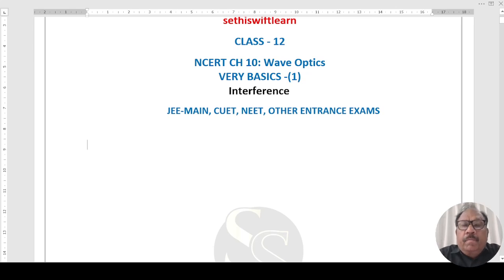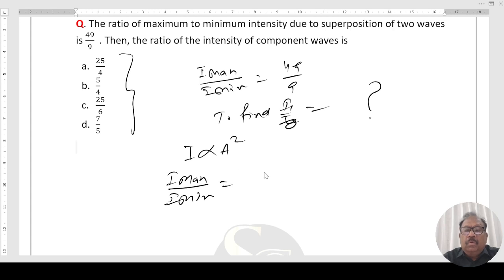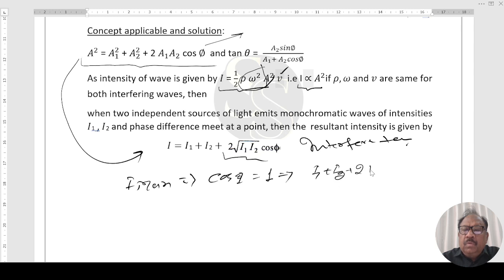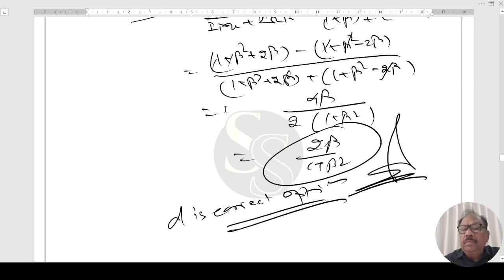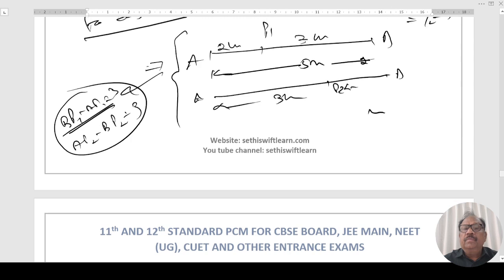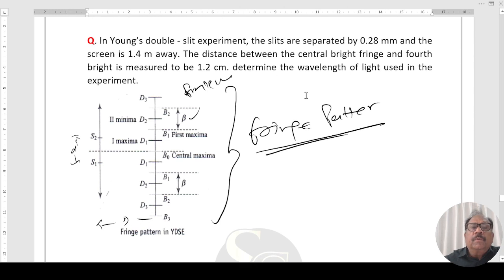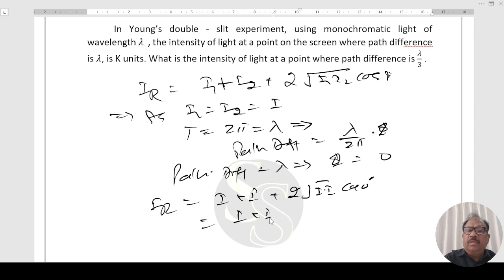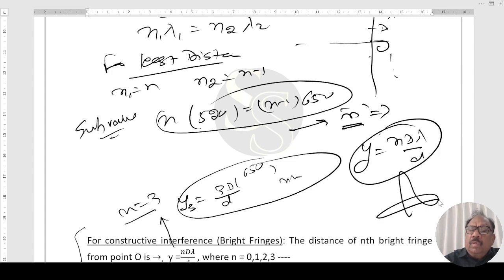Wave Optics Class 12 - Very Basic-1 | Interference, YDSE, Fringe Width & Intensity Basics Explained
In this session, we cover NCERT Class 12 Physics Chapter 10 – Wave Optics (Interference – Very Basics-1). This video simplifies the entire concept using clear explanations, derivations, illustrations and previous-year-style questions.

👉 What you will learn in this video:
Superposition of waves & interference
Resultant amplitude & intensity
Maxima–minima conditions
Dependence of Intensity on amplitude
Relation between time period, wavelength & phase difference
Young’s Double Slit Experiment (YDSE)
Fringe width & derivation
Numericals from NCERT + competitive exam pattern
Mixed-concept PYQs from JEE, NEET, CUET, State Engineering Exams

This lecture has been designed to help you score higher in Board Exams as well as competitive entrance tests by building concepts from the very basics.

More videos will follow to complete the full Wave Optics chapter + other important topics of Physics and Mathematics.

⏱️ Timestamps with Questions

00:00 – Introduction
02:00 – Basics of Interference & Resultant Intensity formula
03:35 – Q1: Ratio of Imax : Imin = 49/9 → Find ratio of component intensities
06:50 – Q2: Two coherent sources with intensity ratio β² → Find (Imax–Imin)/(Imax+Imin)
12:35 – Q3: Two radio sources 5 m apart, λ = 6 m → Constructive & destructive interference points
18:20 – YDSE Concept → Fringe pattern, path difference, fringe width derivation
21:25 – Q4: YDSE → Central bright to 4th bright = 1.2 cm → Find wavelength
27:10 – Q5: Dual wavelength YDSE (650 nm & 520 nm) → (a) 3rd bright fringe (650 nm) (b) Least distance where both wavelengths coincide​